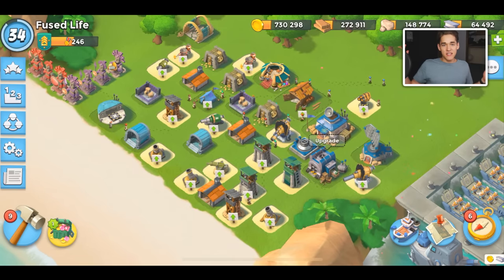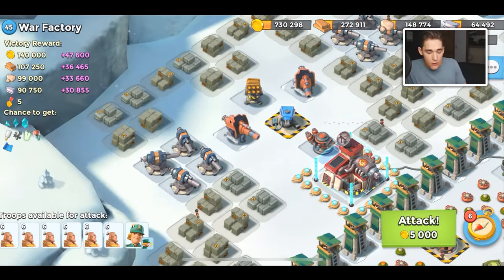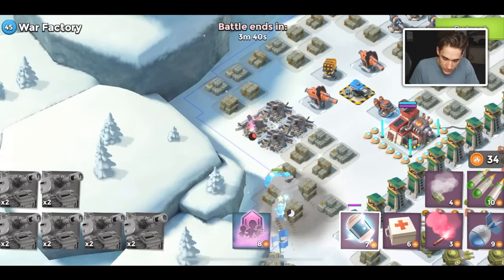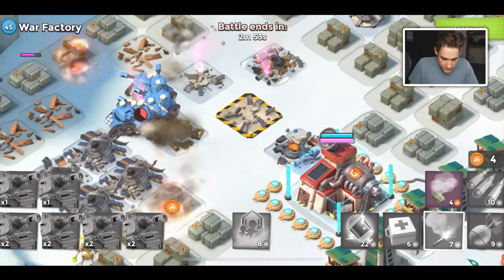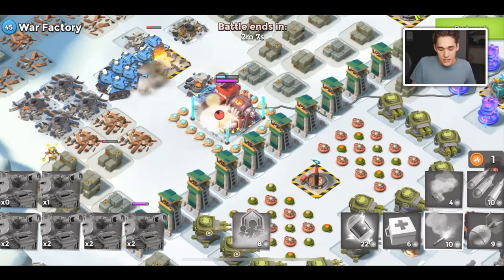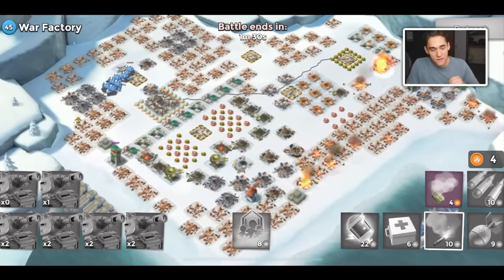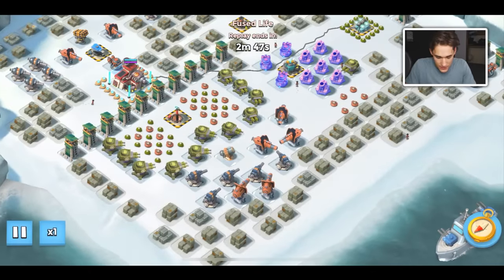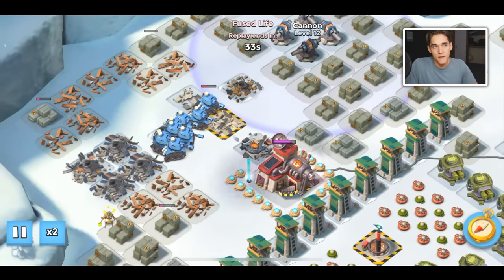HOW TO BEAT WAR FACTORY 45 AND UNLOCK EVERSPARK!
This is the best way to defeat Gearheart's War Factory level 45 in Boom Beach!